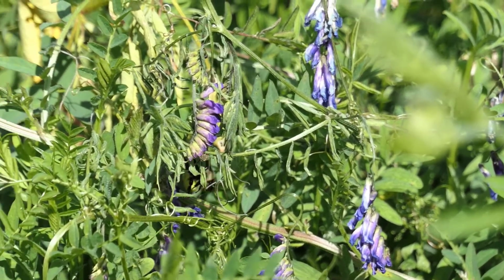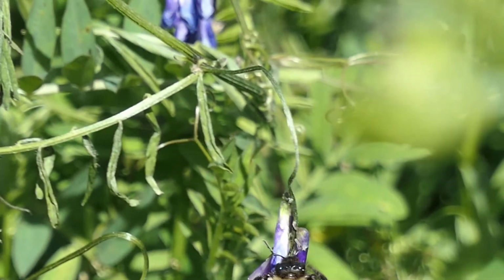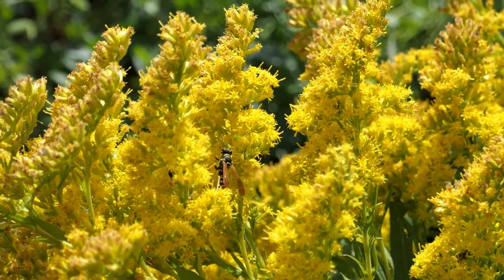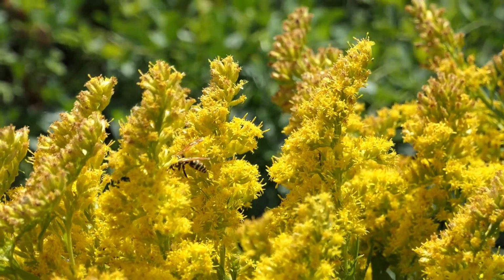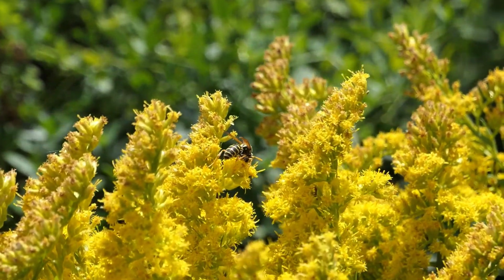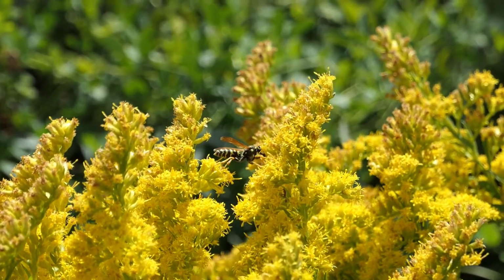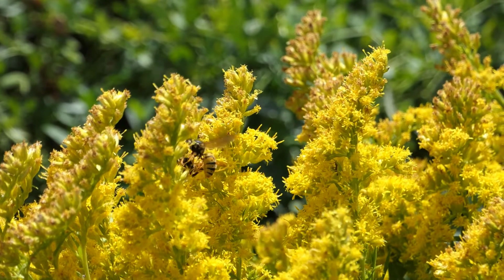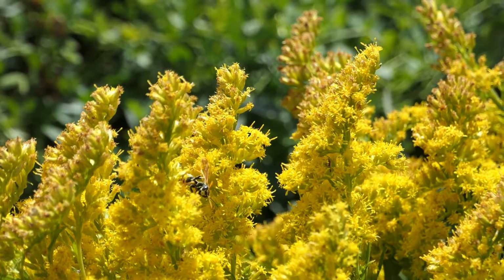Bumble Bee enjoying Life and A Wasp in Trouble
A sudden unexplained conflict between a wasp and predator steals the show.